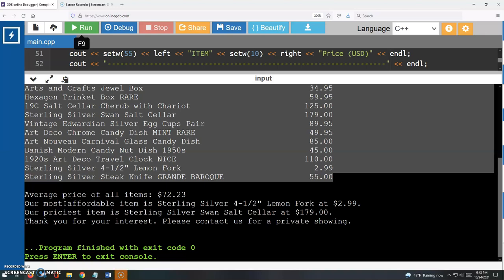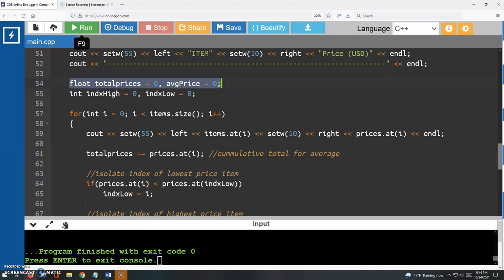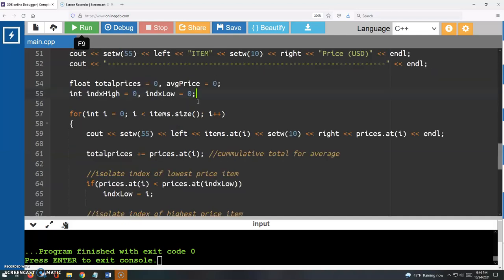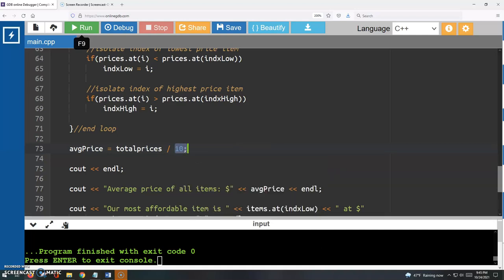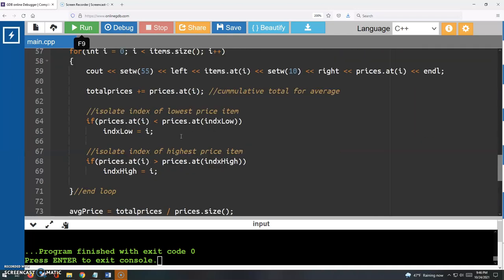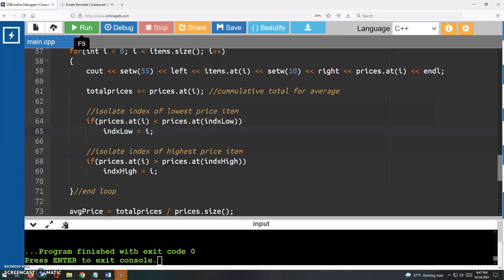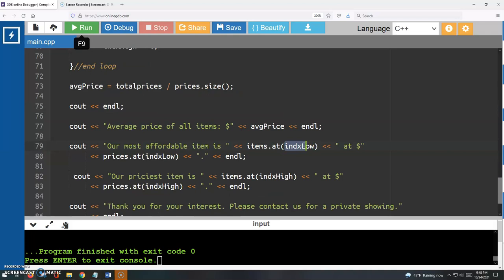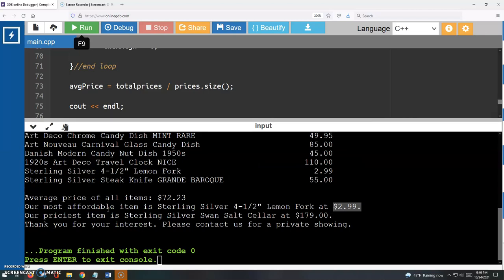Obtaining Average High and Low Values